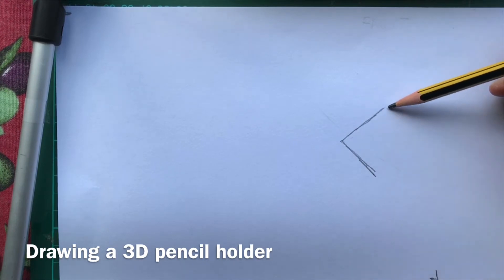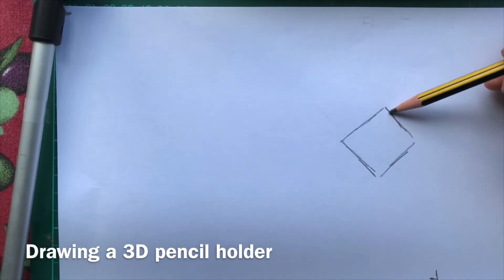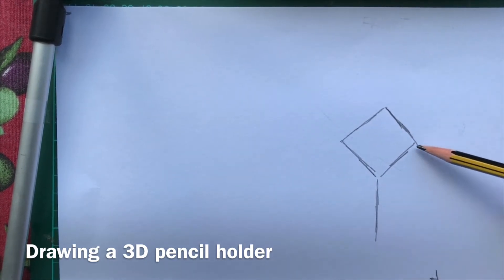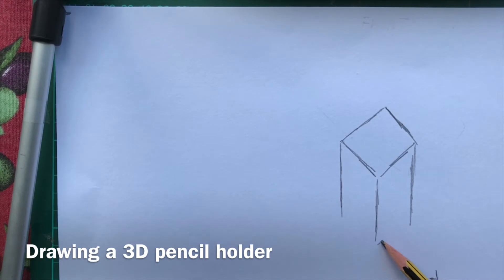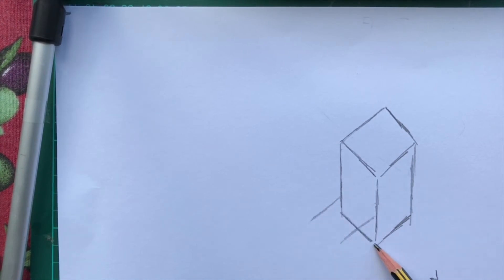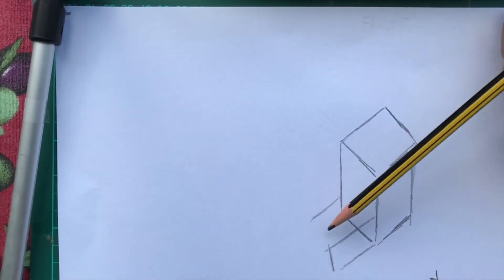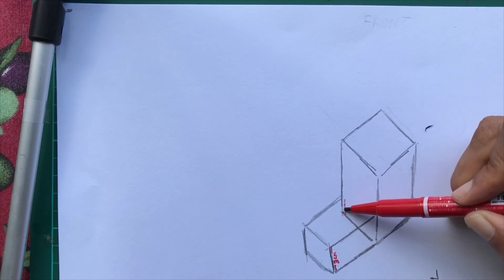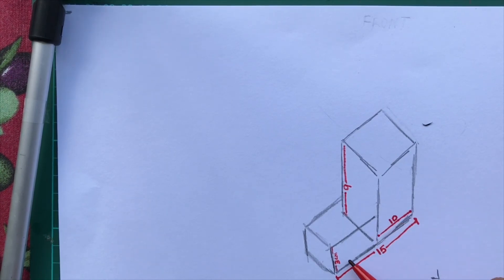Drawing a 3d pencil holder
Draw in 3 dimension. Useful to design before creating a structure using cardboard or clay.